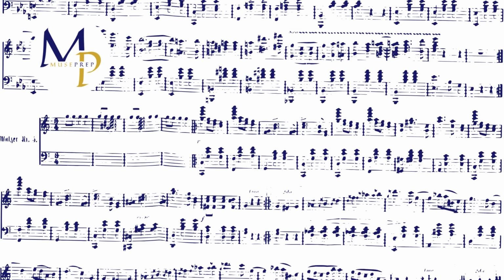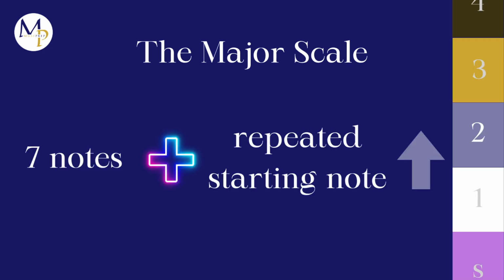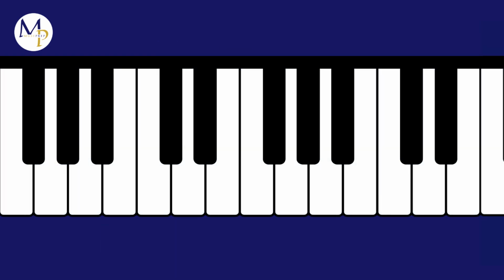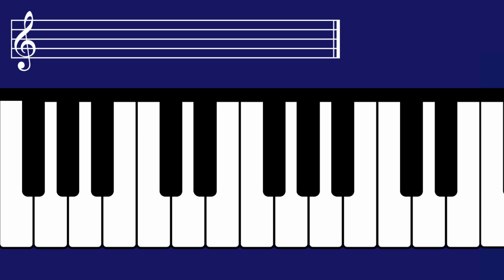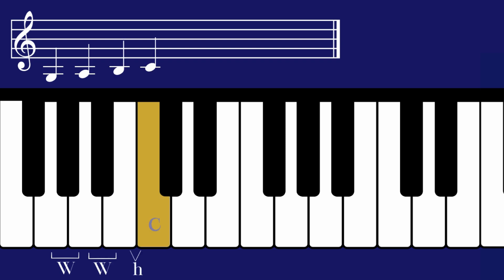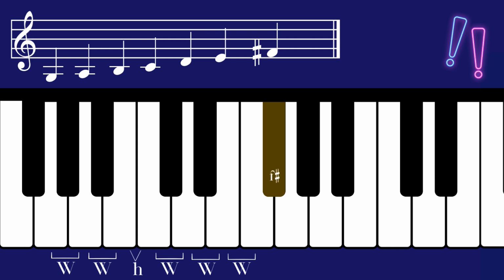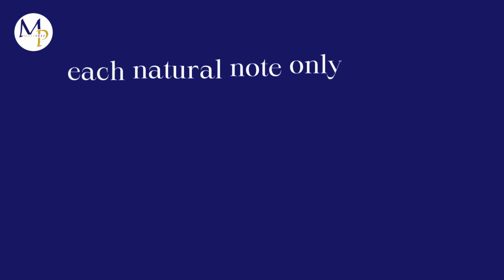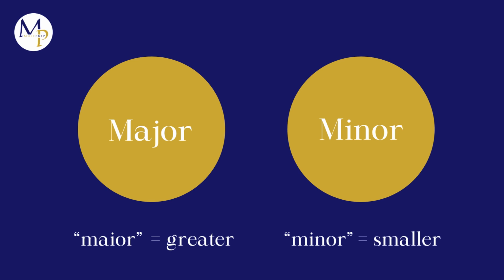Music Reading Basics #9 – The Major Scale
In this video, we dive into the heart of Western music: the major scale! You'll learn how to build any major scale step by step, why the C major scale uses only white keys, and how the right pattern of whole steps and half steps reveals the structure behind every key. Whether it's G major, B♭ major, or D major – after watching this video, you'll understand the logic behind all major scales and how they work.

Here's what you'll learn in this video:
✅ What the major scale is and why it’s essential
✅ How the C major scale looks on the keyboard
✅ What whole steps and half steps are, and where to find them in the scale
✅ Why sharps and flats are needed in different major keys
✅ How to build any major scale from any tonic
✅ Where the terms “major” and “minor” actually come from

Our clear explanations, helpful keyboard visuals, and practical examples make it easy to understand the structure behind all major scales. With this knowledge, reading music, playing your instrument, and even composing your own melodies will become easier – whether you play piano, guitar, or any other instrument!

🎹 What's your favorite scale to play on your instrument?
🎼 And did the difference between whole and half steps click for you?